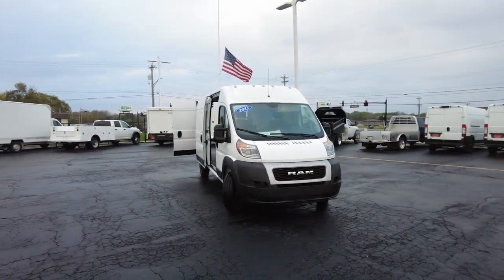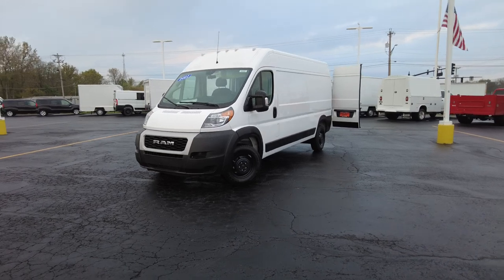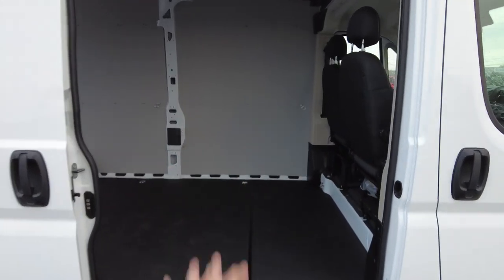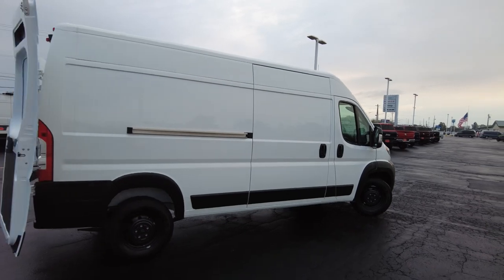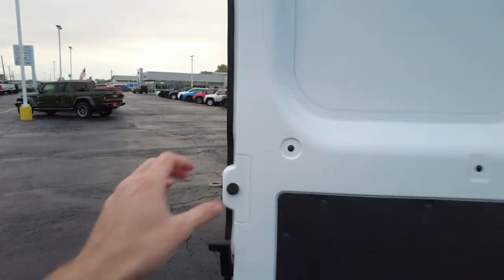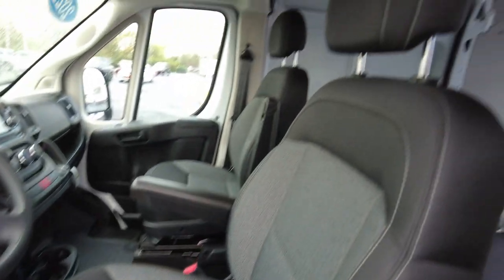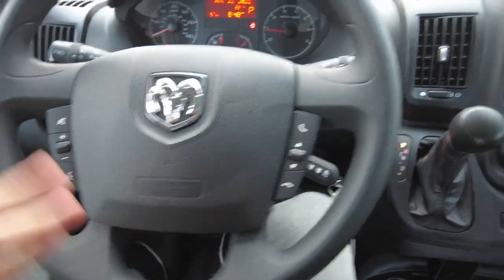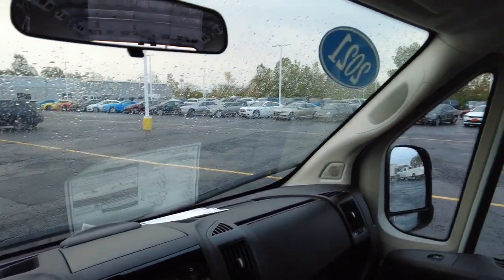2021 Ram ProMaster Cargo Van | 12 Feet of Floor Space | Review